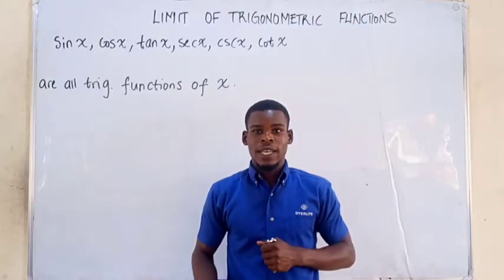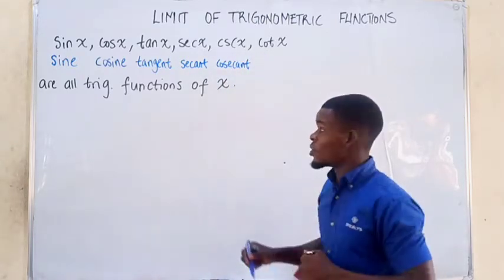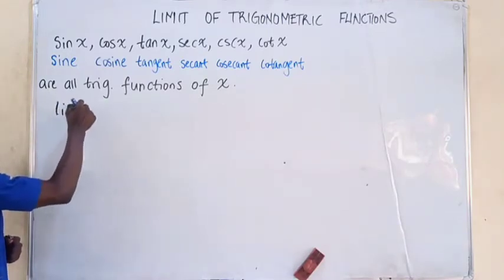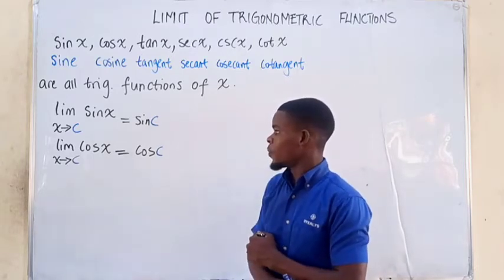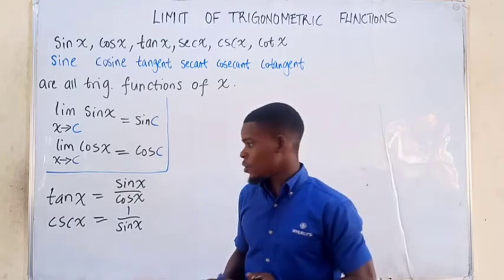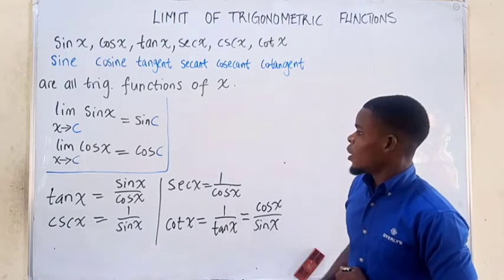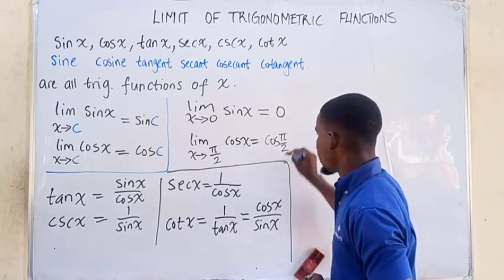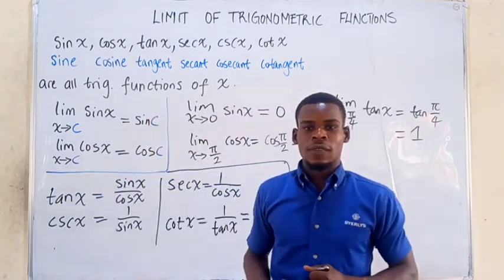Limits - limits of trig functions intro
Ok!!!
Now in this video, we look at limit of trigonometric functions. Functions such as some , cosine, tangent, cotangent, secant and cosecant are examples of trigonometric functions